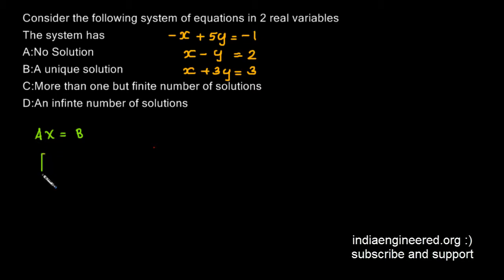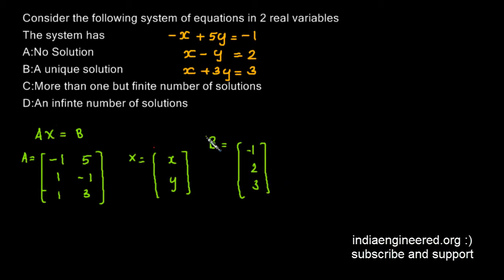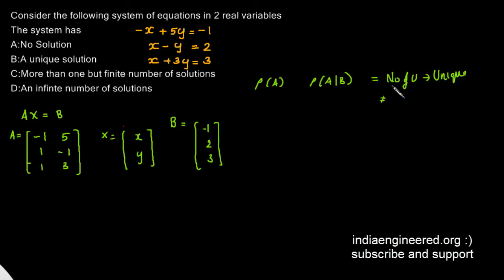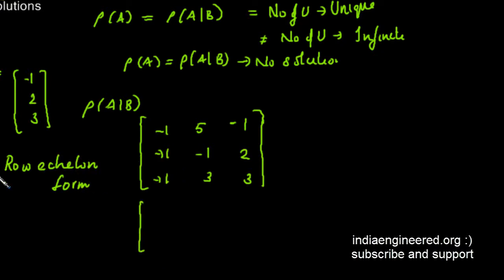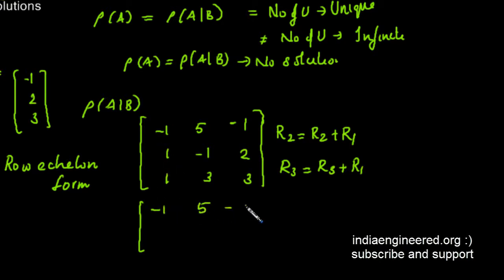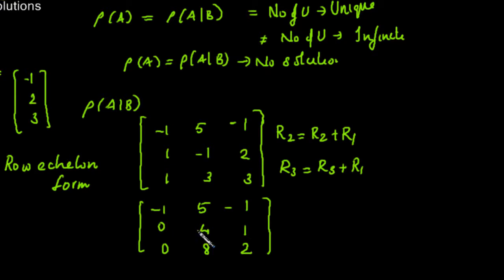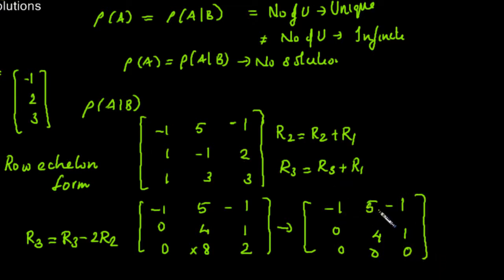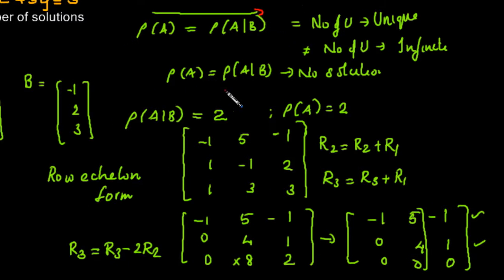#30 Engineering Maths GATE Previous Paper Matrices